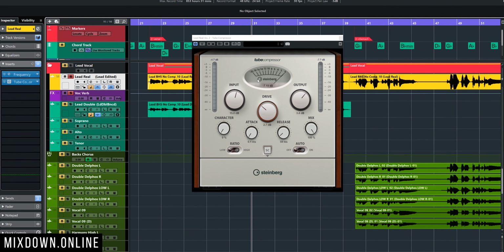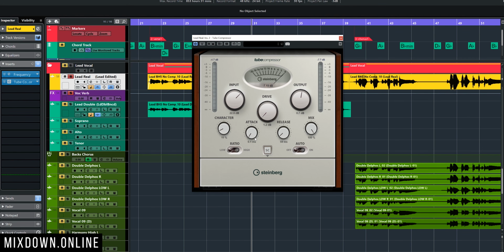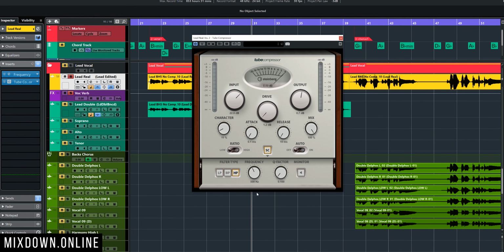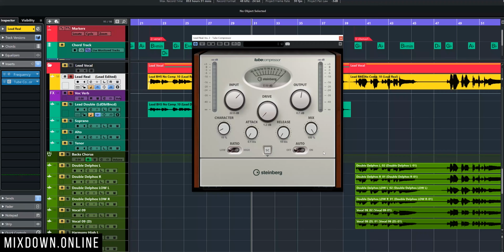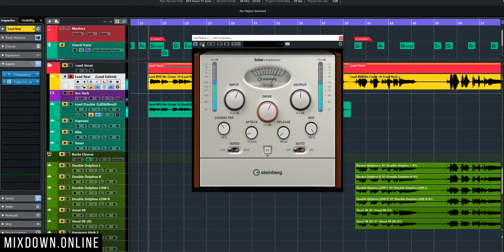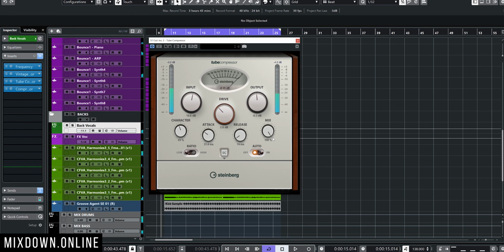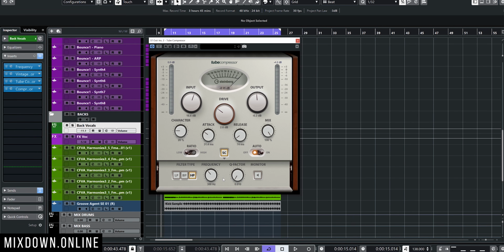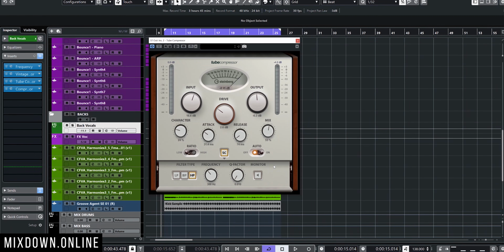CUBASE - THE TUBE COMPRESSOR - Plugin Friday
Today on plugin Friday, we are gonna take a look at the TUBE Compressor found in Cubase. Like the Vintage compressor, the Tube compressor has that nice "vintage' vibe to it which will go more towards the LA2A territory. It works very well on sustained instruments like bass, piano, vocals and might also be a good candidate for the mix bus.